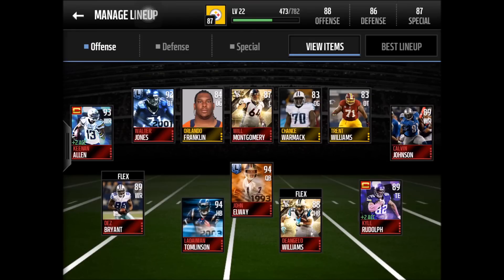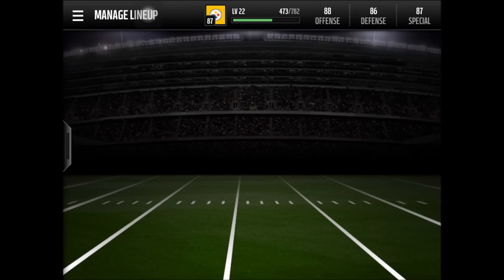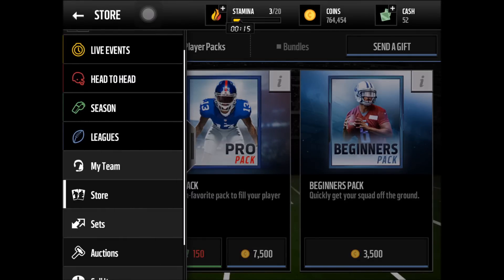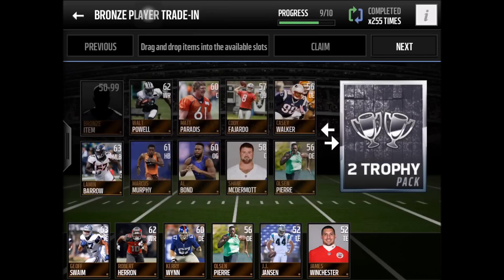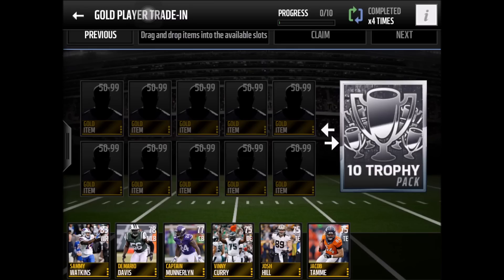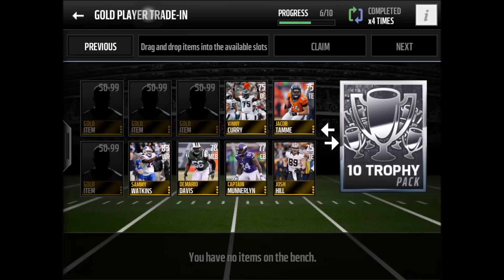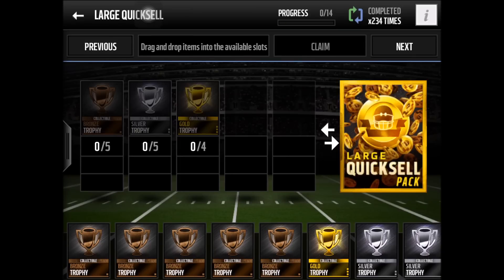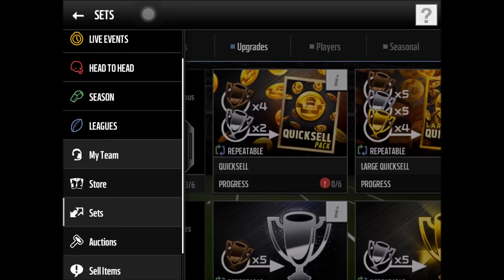COIN MAKING METHOD - Madden Mobile 2016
Hey guys! Today I show you my method for getting rich in Madden!

Madden Coins
Madden Mobile
Madden 16
Madden Coin Making Method
Madden Mobile Coins